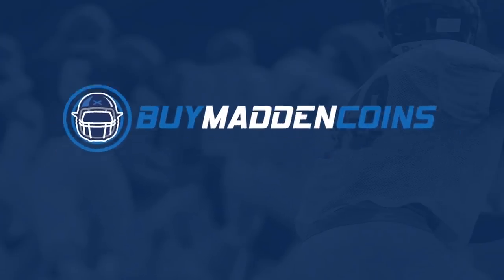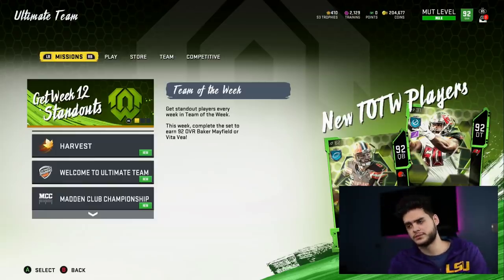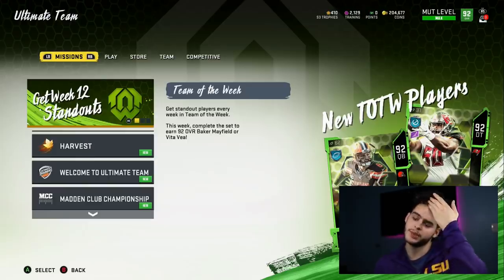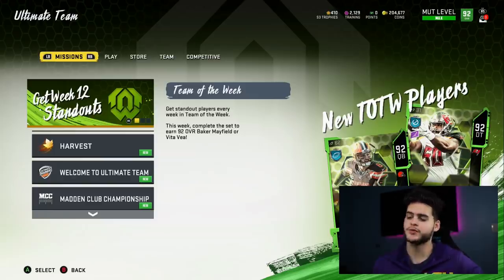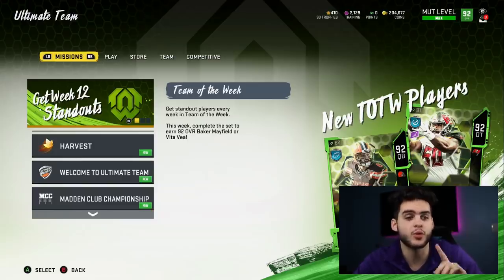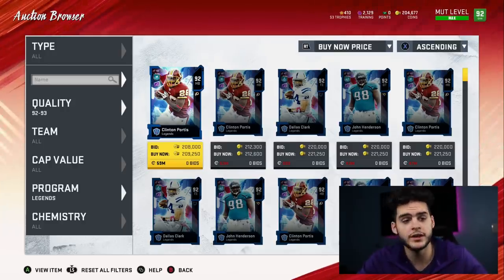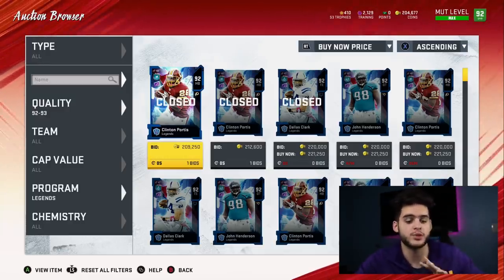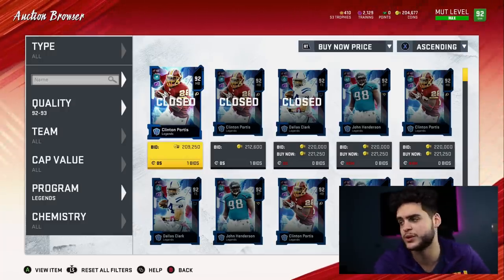ULTIMATE GUIDE TO MAKE TONS OF COINS DURING THE BLITZ PROMO! | MADDEN 20 ULTIMATE TEAM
mut 20
 ULTIMATE TEAM
poodle

madden 20